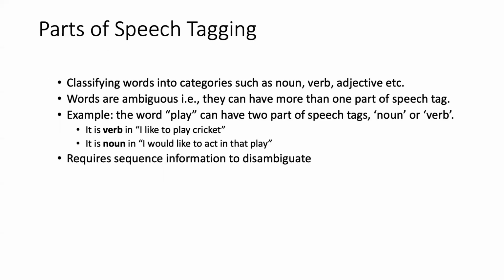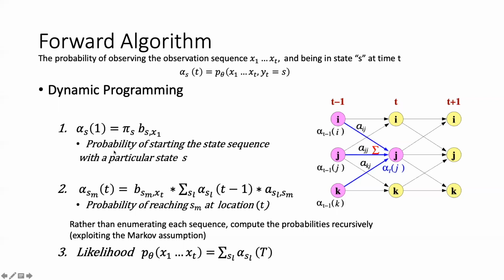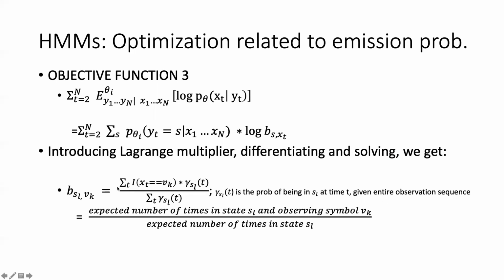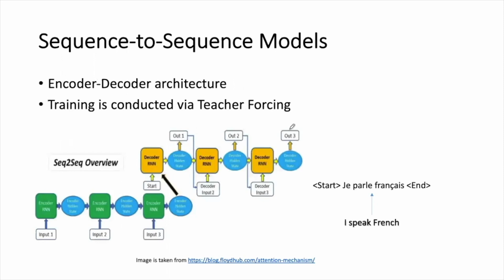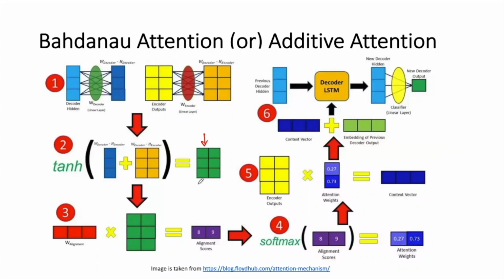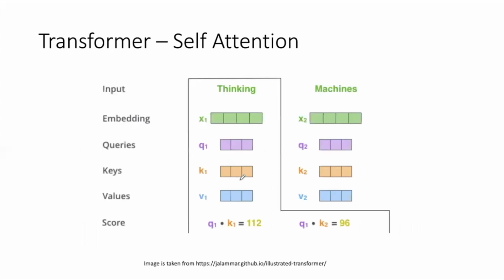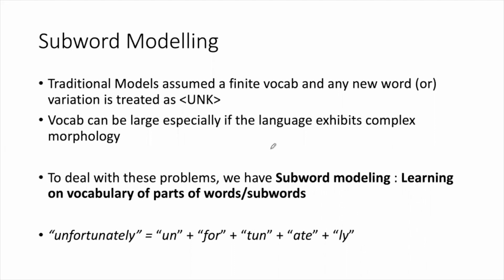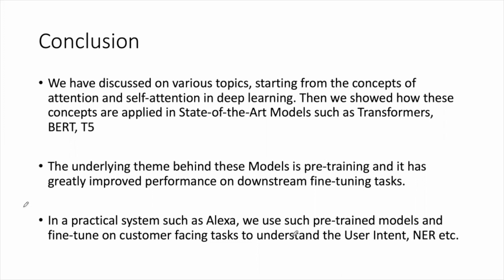Mastering Sequential Learning: Unlocking the Power of Predictive Models!